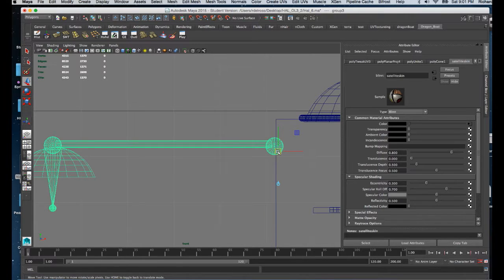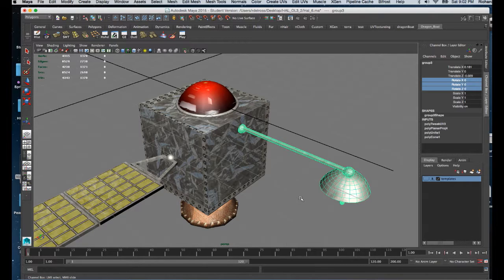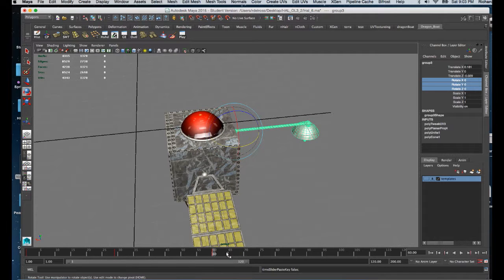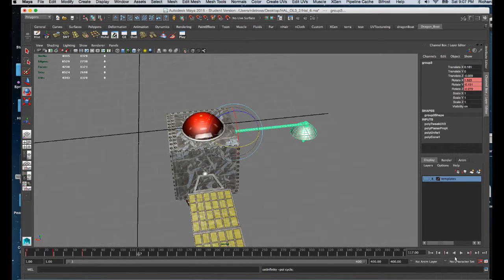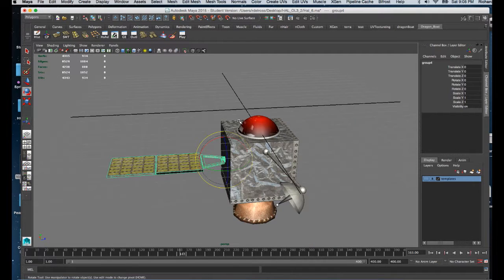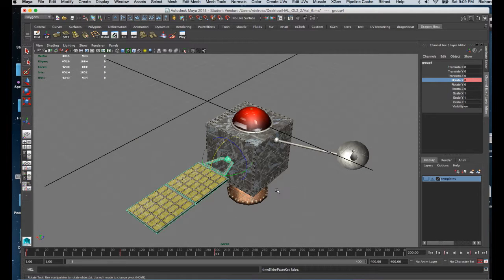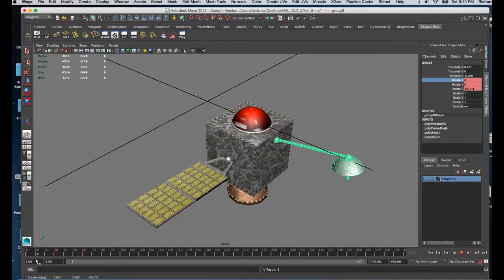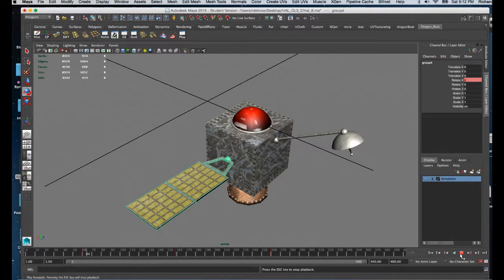Maya Animating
Key framing in timeline Maya